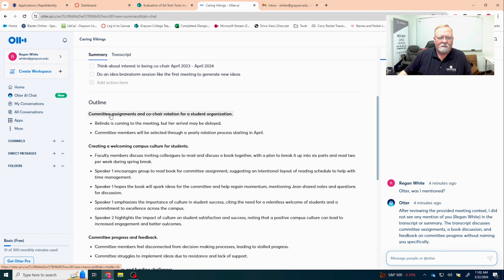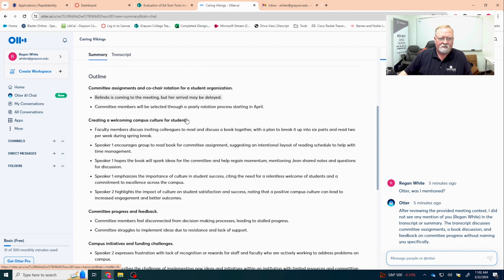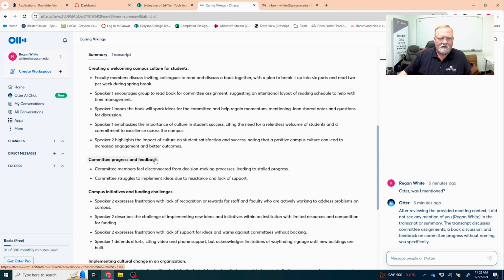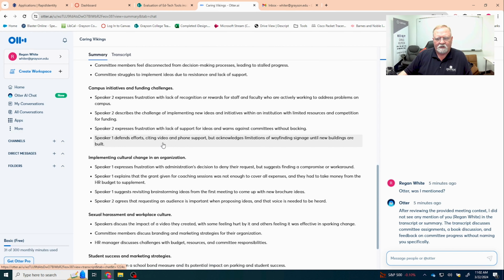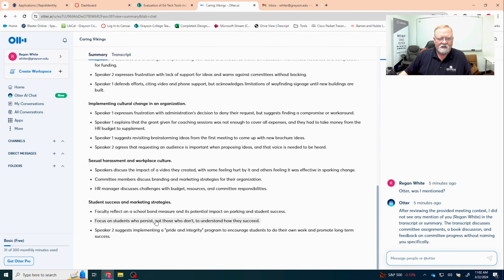Otter.ai Tutorial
A brief tutorial outlining the uses of Otter.ai in the classroom.